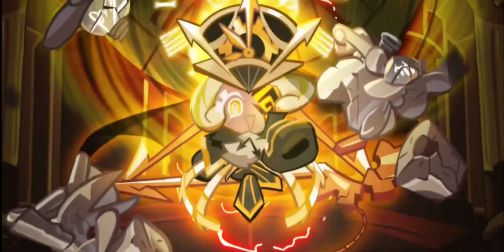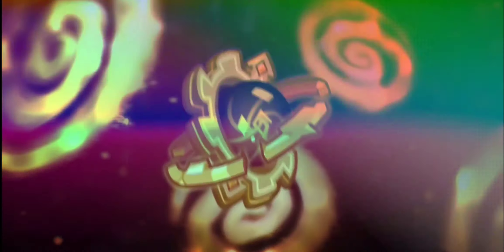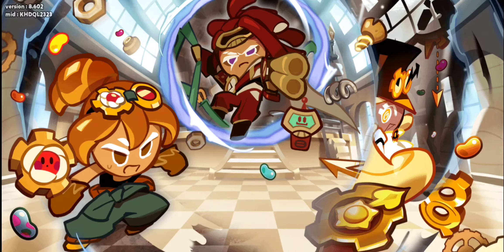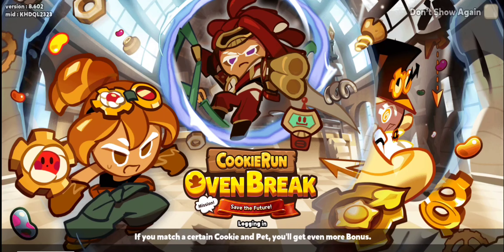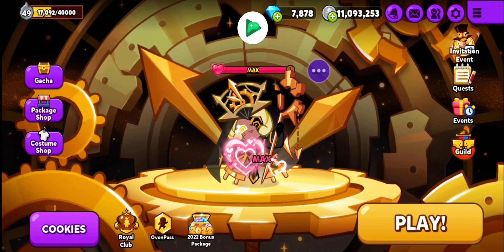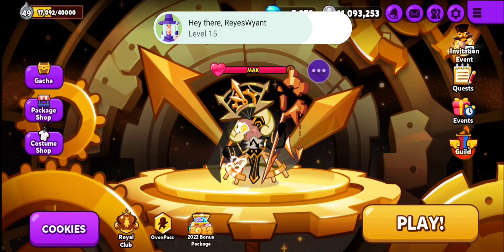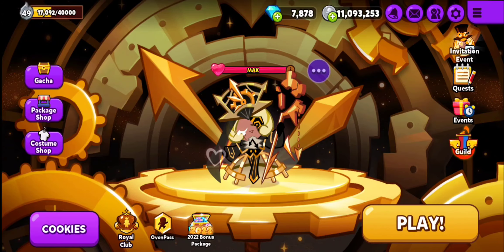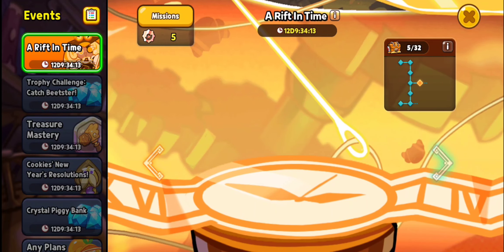"A Rift In Time" CookieRun Ovenbreak - Save The Future - Continuum Cog Help Video (Check Desc)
(Edit: This is just showing where you can obtain the pet but not the exact location of it in the maze. I may make a follow-up video on the exact location when I find it.)
After searching everywhere and not getting any answers from people's questions and videos I ended up discovering the answer was in front of my eyes the entire time. Maybe it was a me thing but judging by the amount of other confused folks it probably wasn't. I sure hope this may help some of them.
(I think imma just start uploading whatever I want to lmao so there's no expecting what may come next✌️)